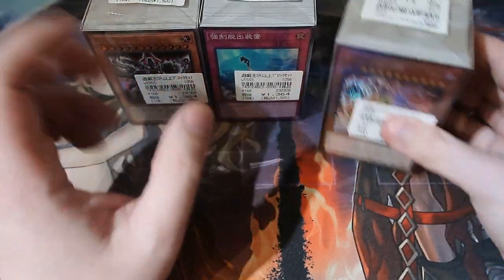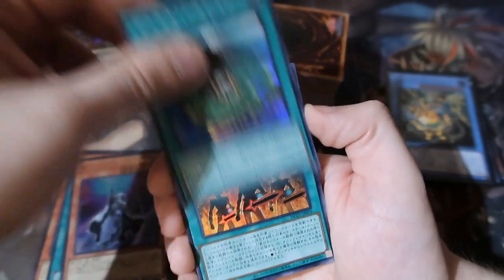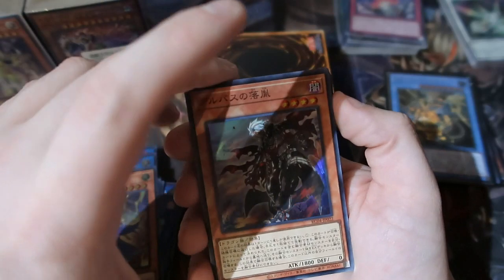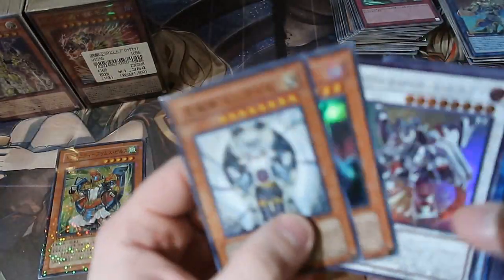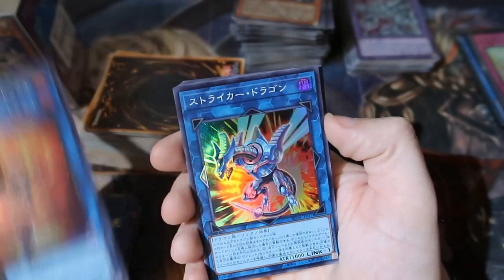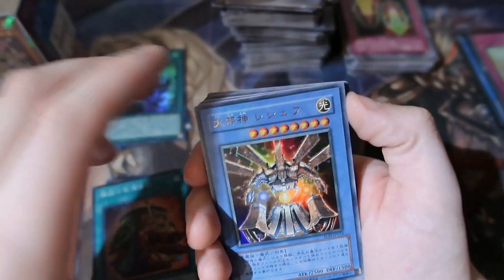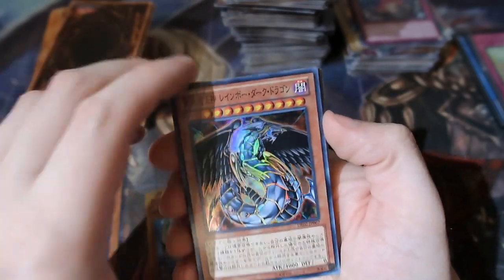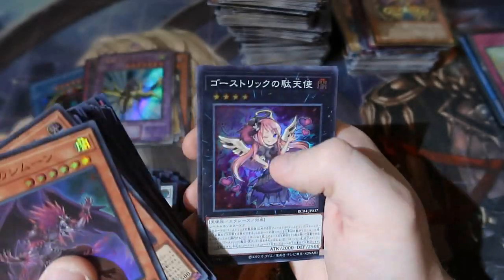BEST Yugioh Pack Opening Japanese Mystery Cubes OMFG AAAAaaaa